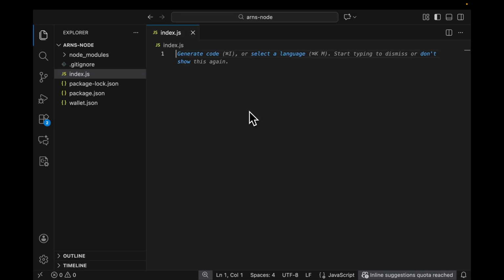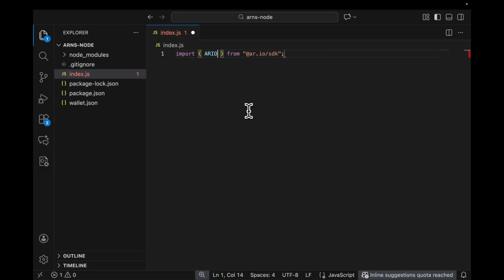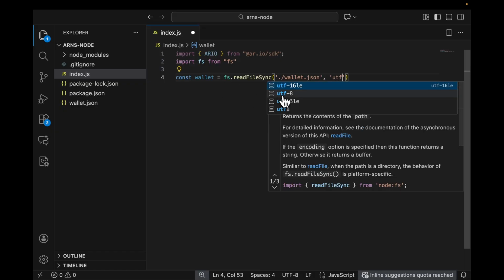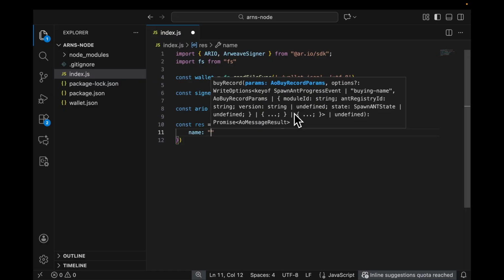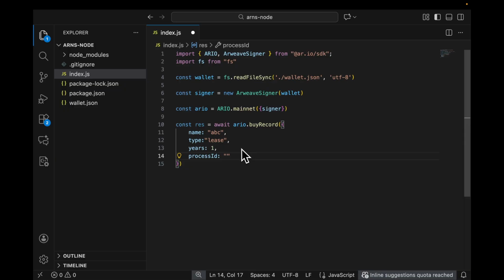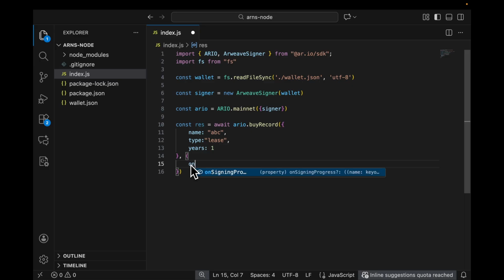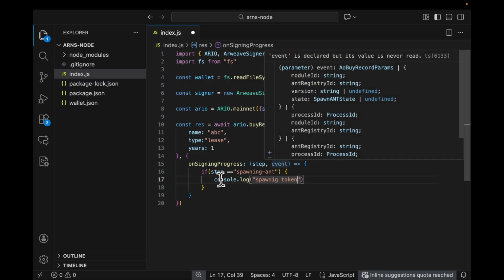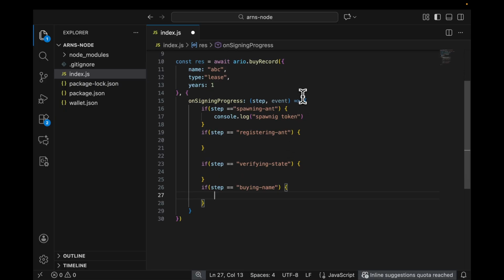Buy ArNS Names with Code — Full Guide